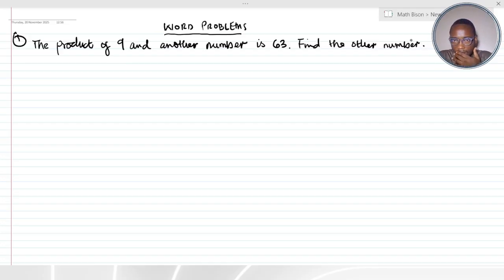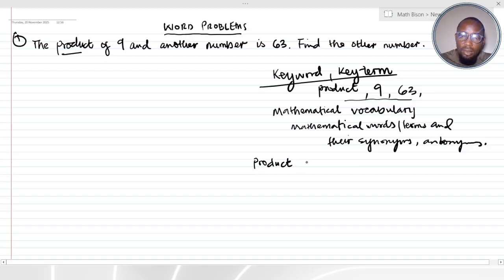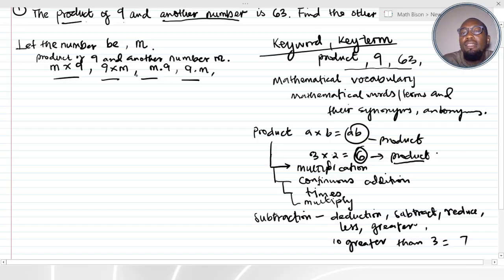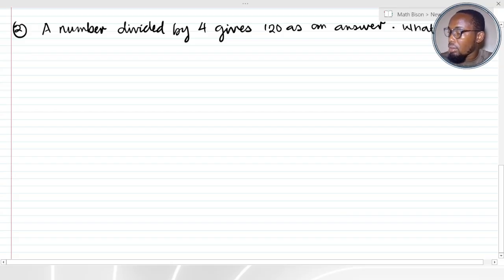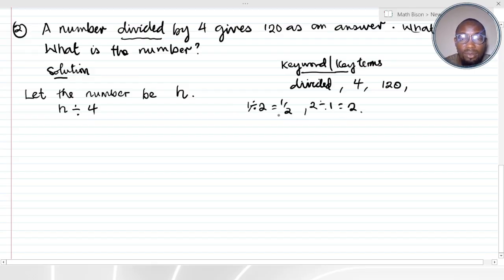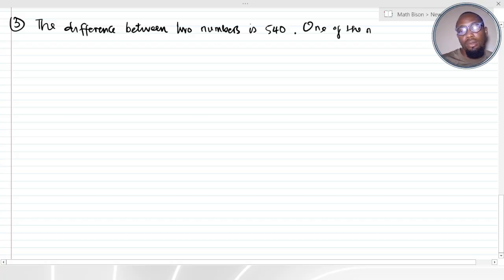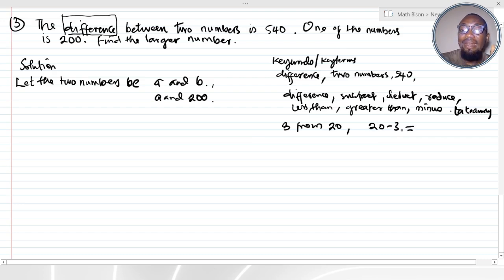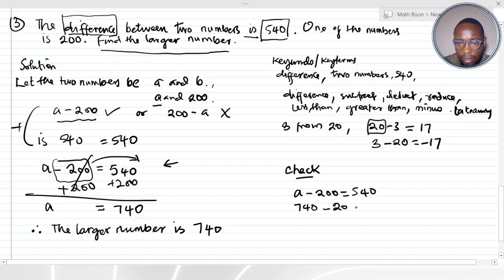How to Solve Math Word Problems. Hacks and Tricks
Right path to success in word problems. goviral education mathclinic algebra igcse #